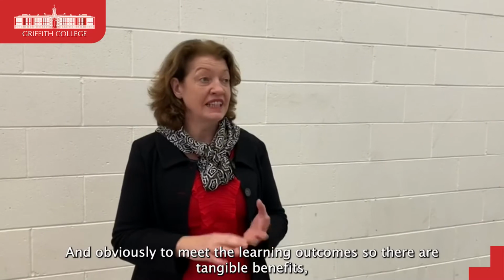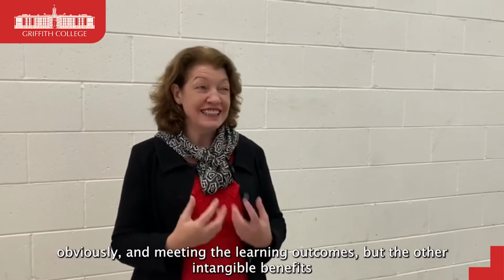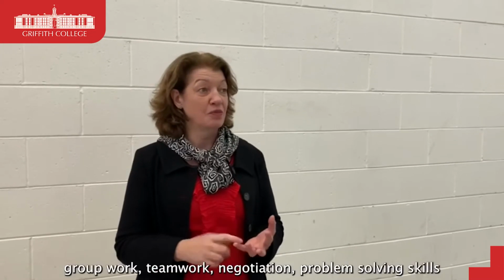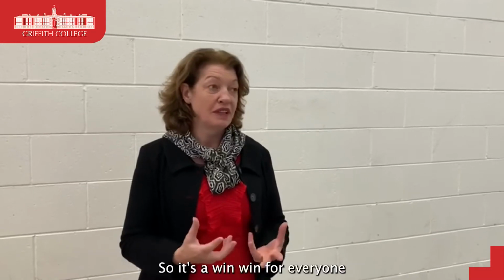A real-life marketing project with Sport Ireland as part of a Master programme at Griffith College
As part of the Master of Science in Global Brand Management at Griffith College, Karen Padilla and her classmates visited Sport Ireland (formerly the Irish Sports Council) and participated in a real-life e-metric marketing project with this statutory authority that oversees the development of sport within Ireland. Check it out!